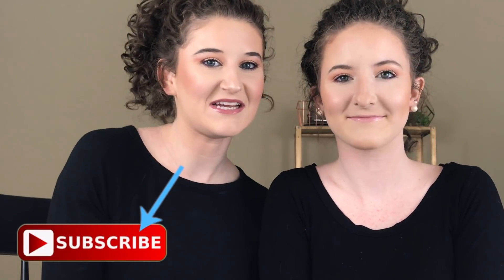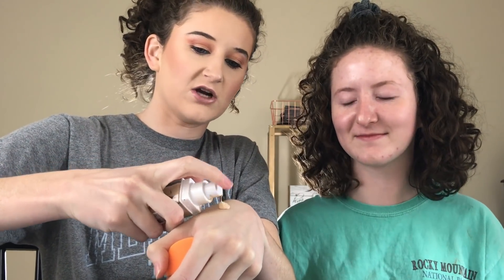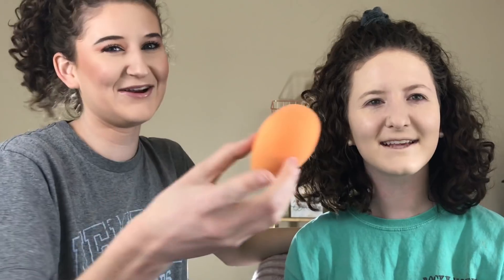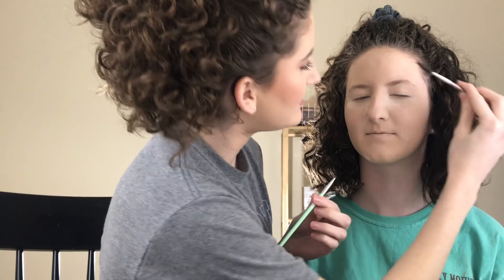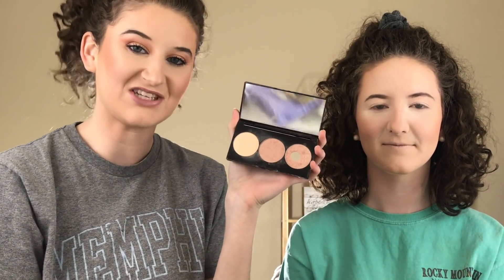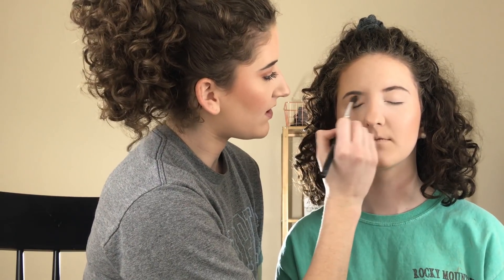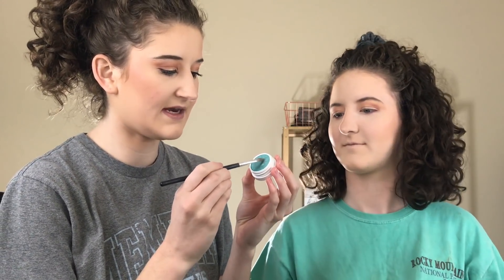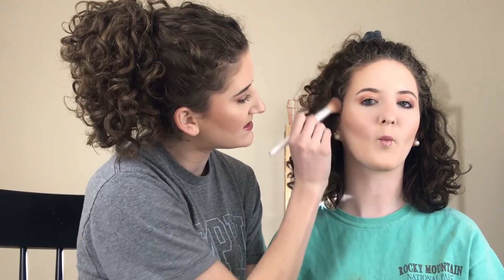TRANSFORMING MY LITTLE SISTER INTO ME...IT GETS FREAKY...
Hellooooo and welcome back! I hope you enjoy watching this video we had way to much fun filming it lol Follow Olivia on Insta @olivia_zellner !!
THUMBS UP for Olivia and if you think we look alike (which we obvi do).

 XOXO kaleigh

Makeup Used:
Wet n Wild Dewy Primer
Maybelliene Super Stay 110
Milani Conceal and Perfect 00A
Tarte Shape Tape concealer
Maybelliene Fit me loose powder 05
Milani Baked Bronzer Dolce
Kat Von D shade and light
Tarte Blush Bliss
Smashbox x Casey Holmes Pearl
ABH Prism
Colour Pop Fluffy, drift, banana daiquiri
New Essence Lip Gloss
Elf Brow pomade in medium brown